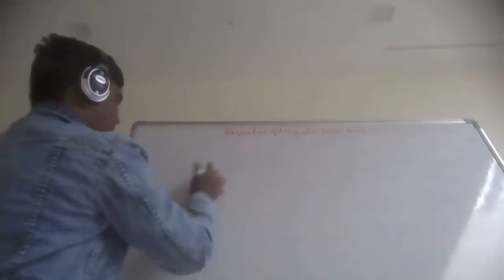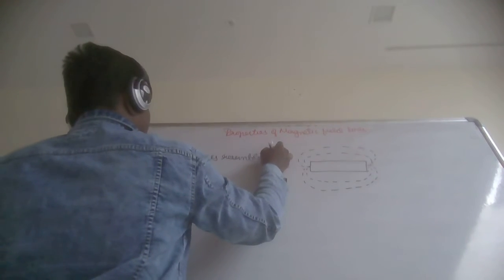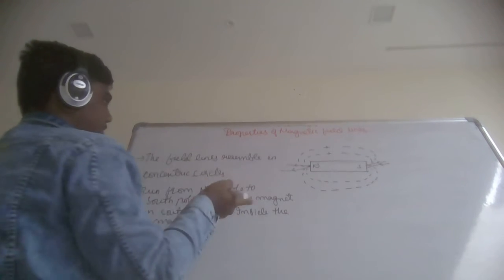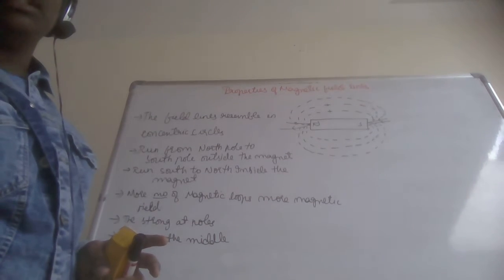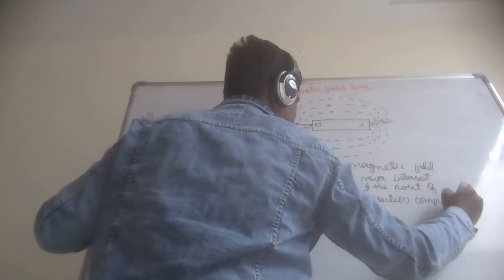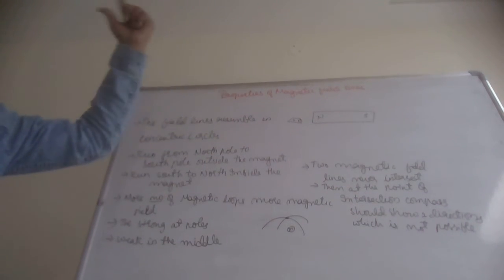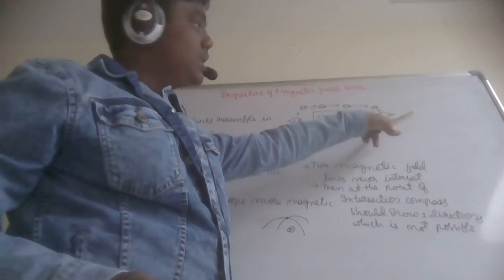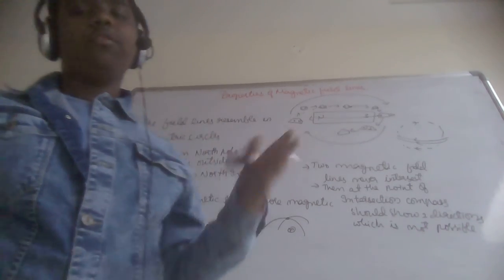Properties of magnetic feild lines by K.Harshith